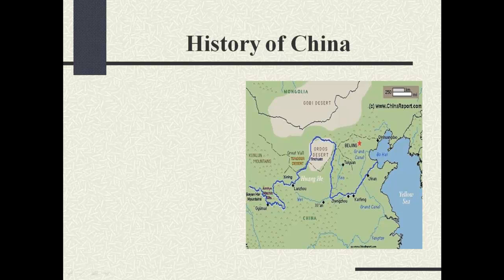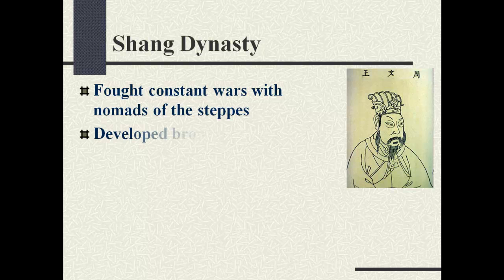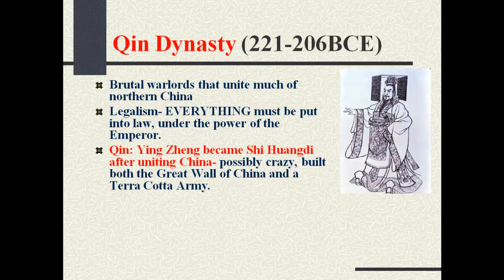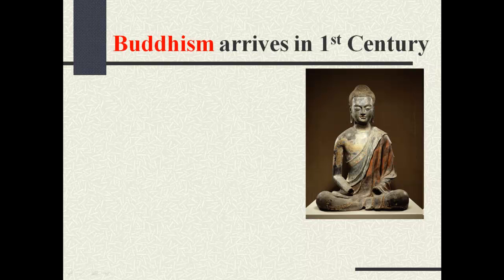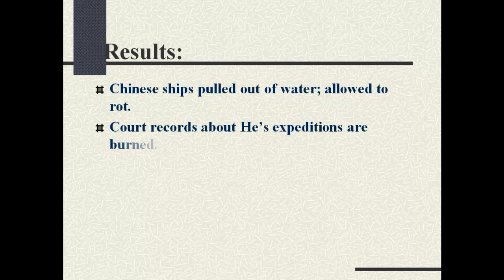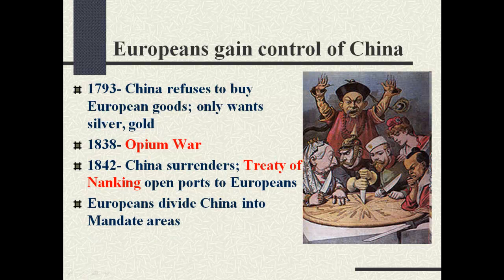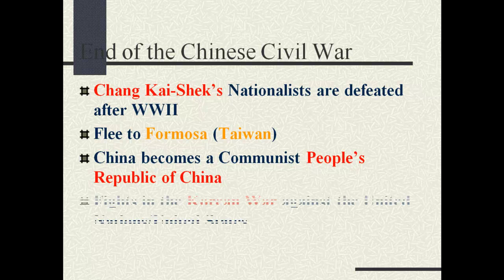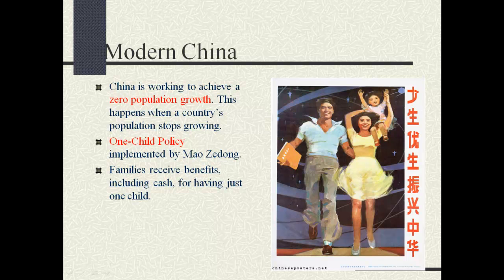China: Brief Overview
This video lecture covers a brief overview of Chinese History